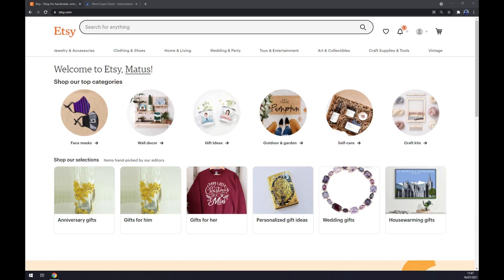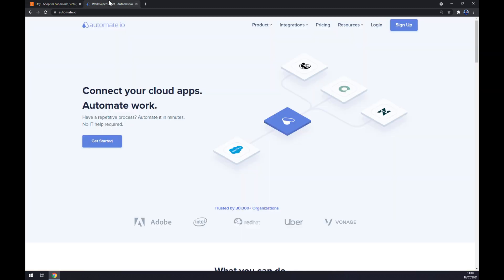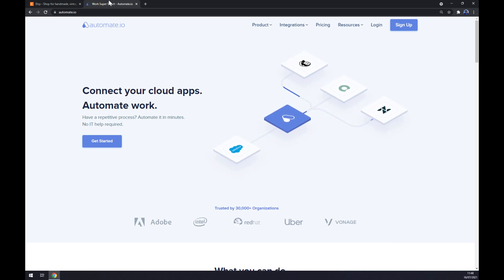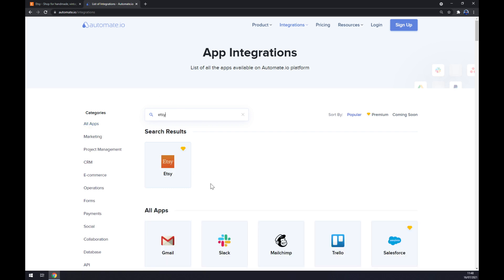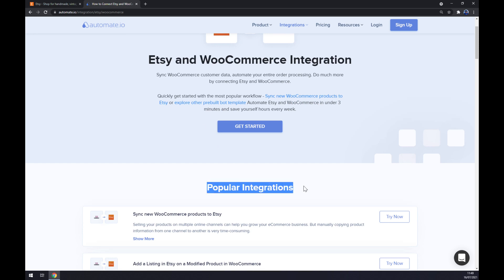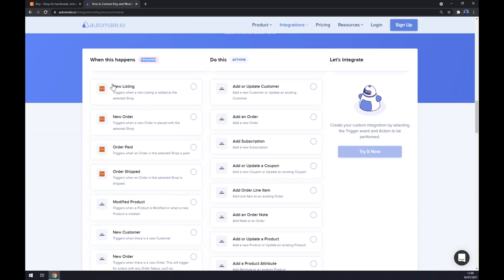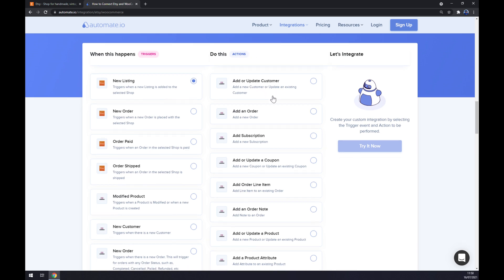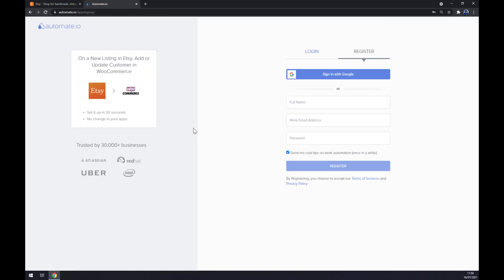How to Integrate Etsy with WooCommerce